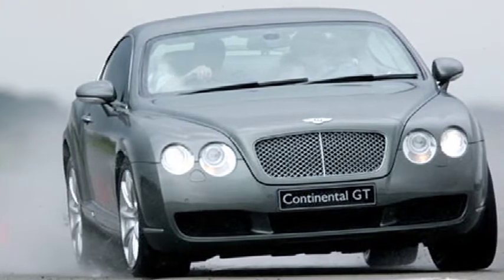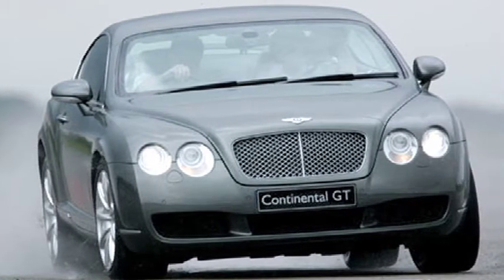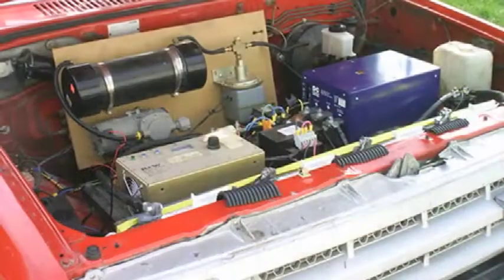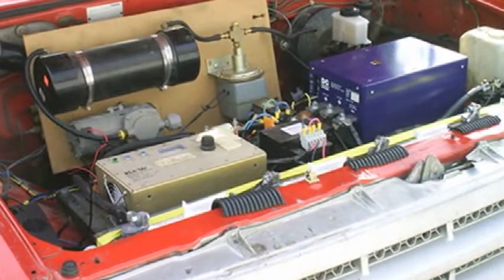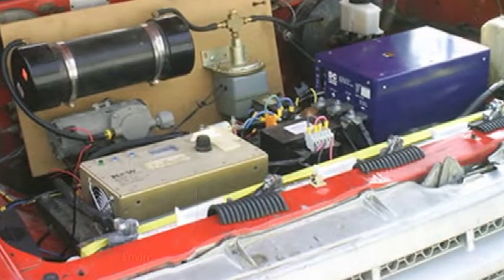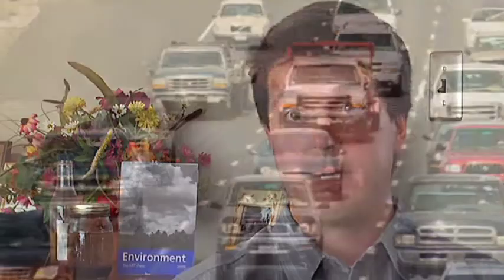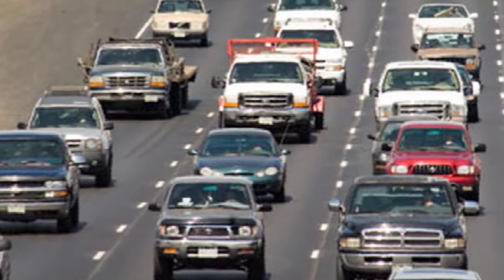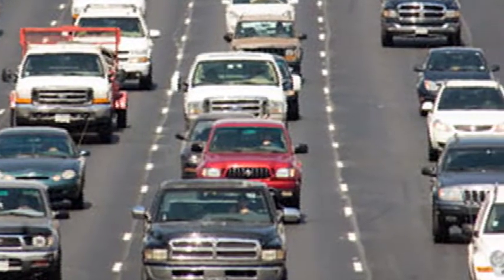Alternative Fuel for Cars : How to Convert a Vehicle to Electric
In order to convert a vehicle to run on electricity, several batteries should be added to the vehicle to provide direct current power to the engine. Learn about small transmission modifications that are needed to convert a vehicle to electric with help from a biofuels activist in this free video on alternative fuels for cars.

Expert: Brent Manning
Bio: Brent Manning is the president of Cape Fear Biofuels.
Filmmaker: Albert Hedgepeth